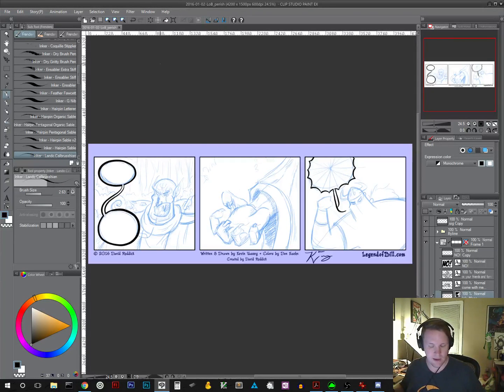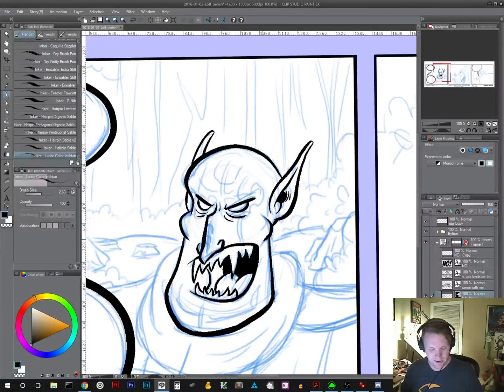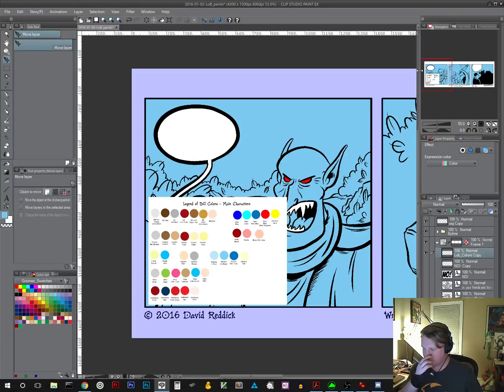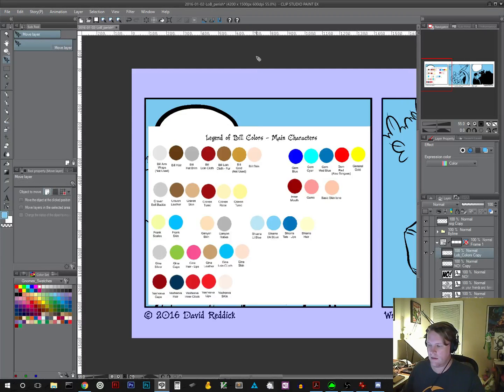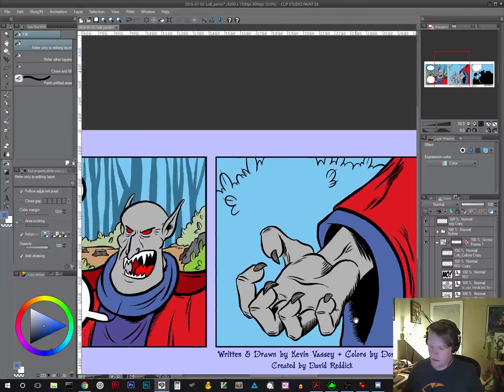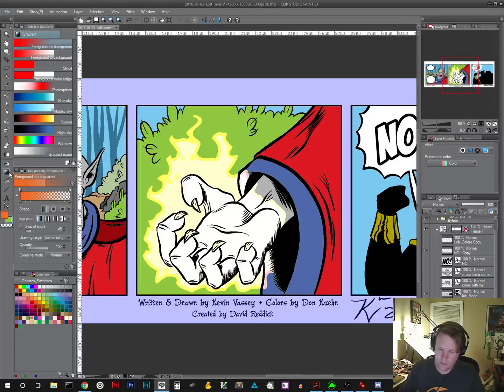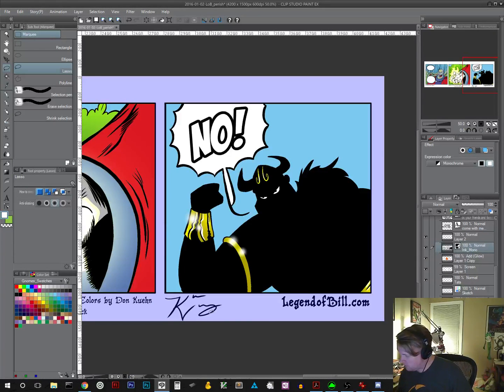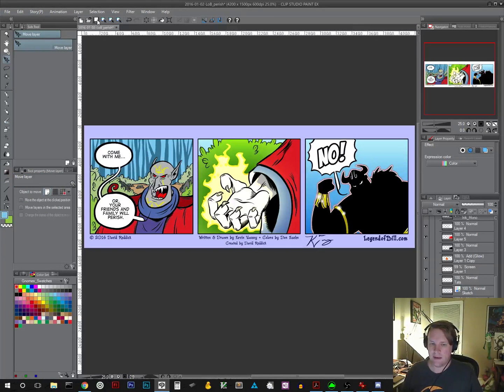Inking Legend of Bill with Manga Studio & Clip Studio Paint